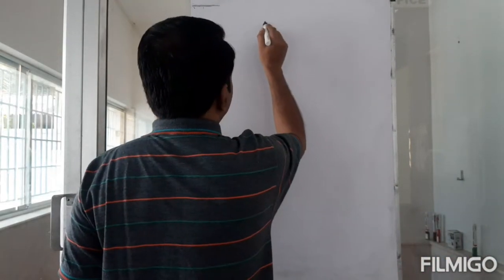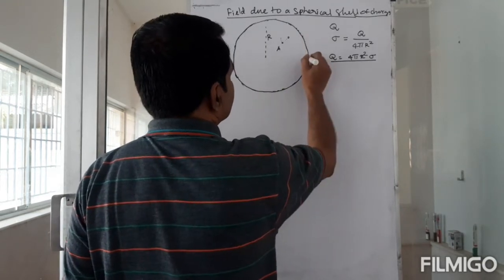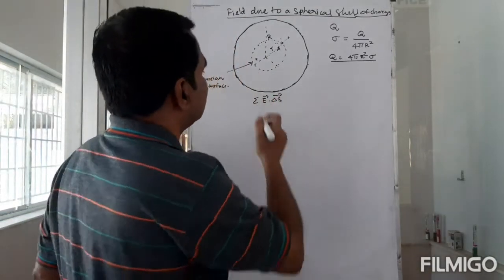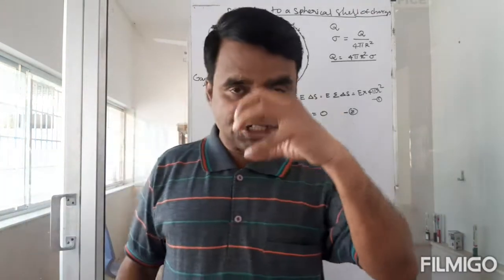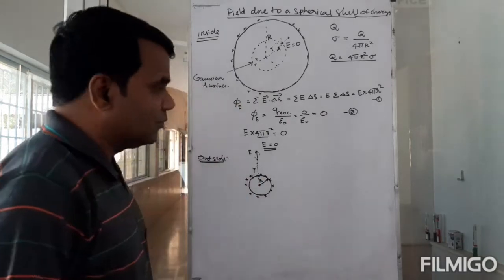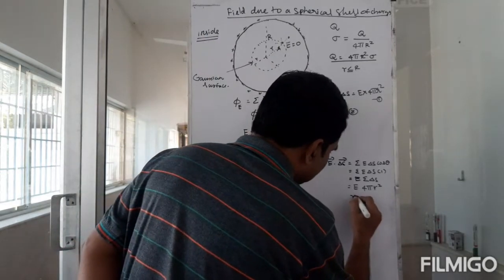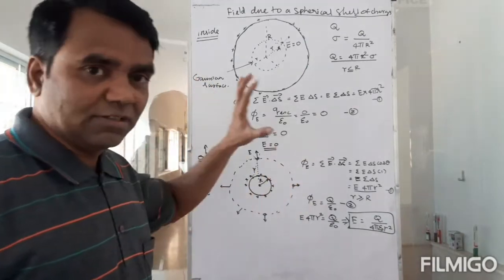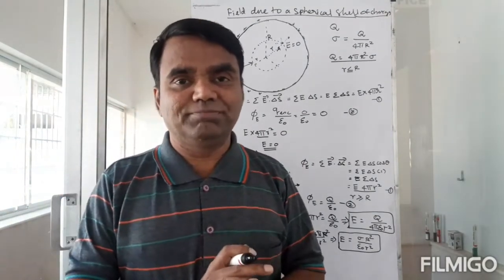Chapter 01: Electric Charges and Fields - 9 (Ver.: 2.0)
1) Electric Field Inside and Outside a Spherical Shell

2) Summary.